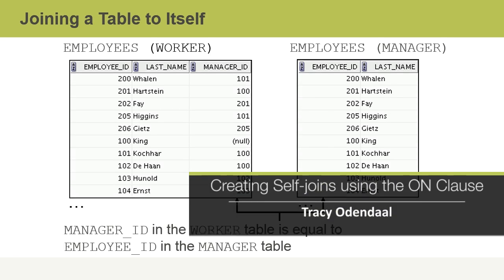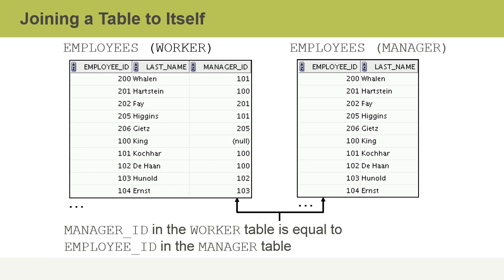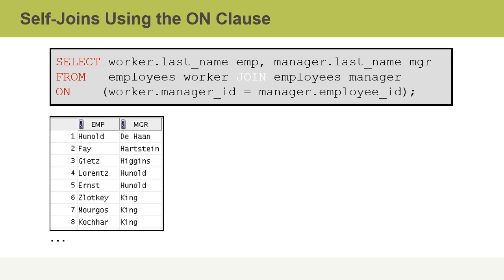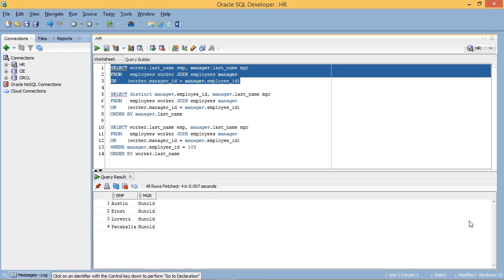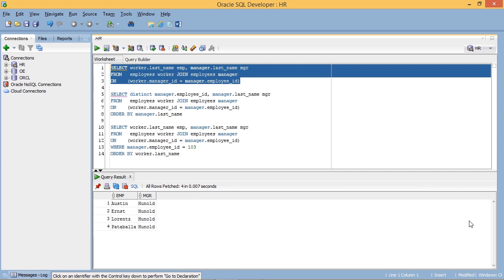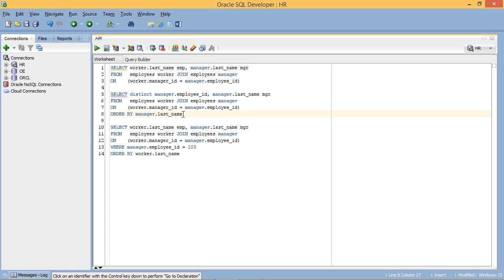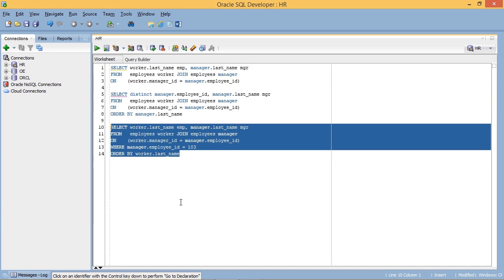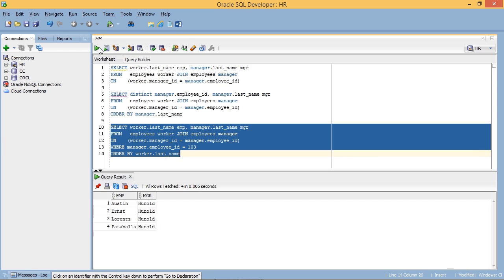Oracle Database 12c: Introduction to SQL - Creating Self-joins using the ON Clause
This video is a sample from Skillsoft's video course catalog. After watching it, you will be able to use a self-join to join a table to itself in a SQL statement.

Tracy Odendaal is an Oracle Database 11g Administrator Certified Master with 18 years’ experience as an Oracle database administrator, focusing on all areas of database administration. Tracy works closely with clients to design and implement Oracle solutions using DataGuard, GoldenGate, Oracle Database Appliance, Real Application Clusters, and Oracle Enterprise Manager.